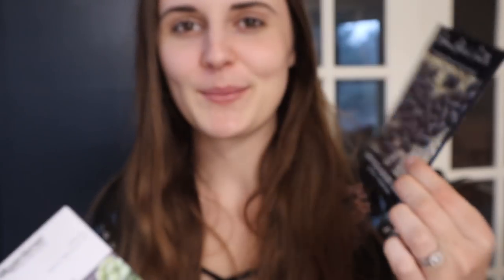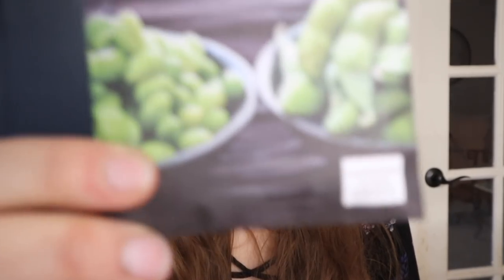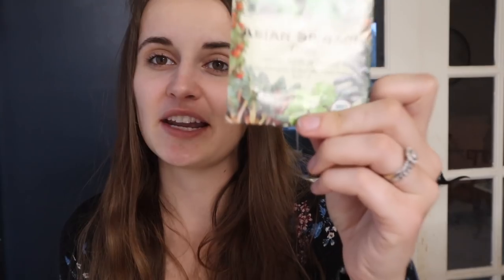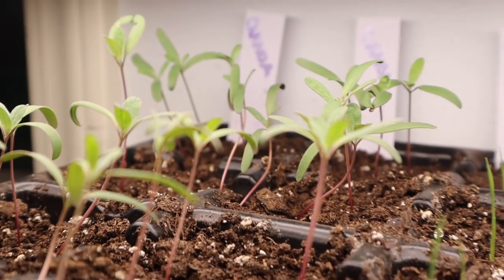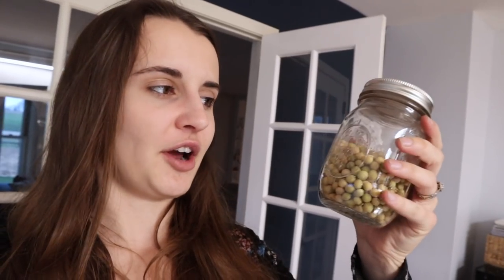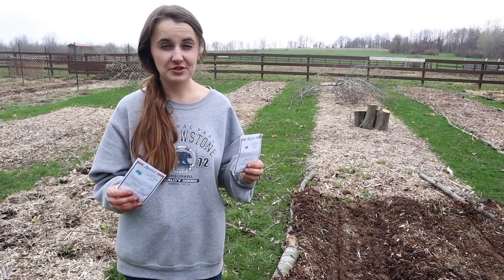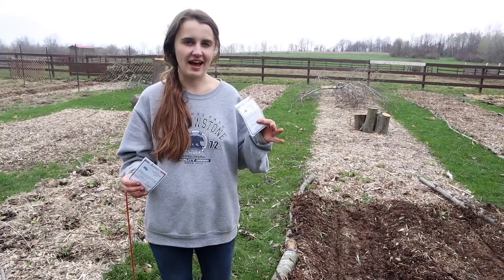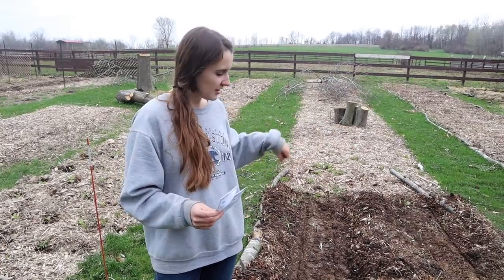Grow Plant Based Protein in the Garden! | Vegetarian or Vegan Homestead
Grow Plant Based Protein In the Garden! | Vegetarian or Vegan Homestead. Let's talk all about how you can grow protein in the garden! And no, we're not talking about growing veggie burgers, although you could certainly make them with the crops discussed! I want to share all about how we are planning to grow protein in the garden! Grains, legumes, greens, all are included! So let's chat about plant based protein.